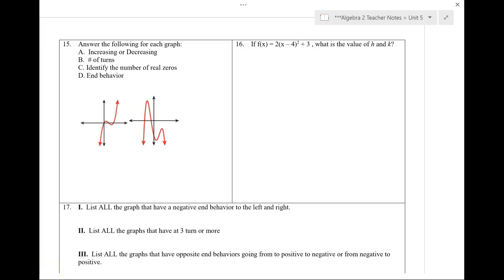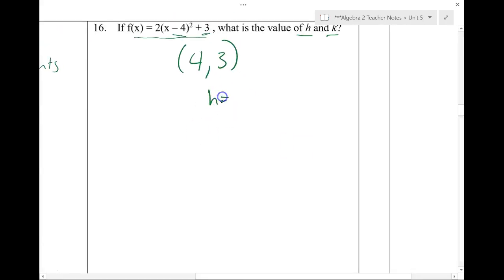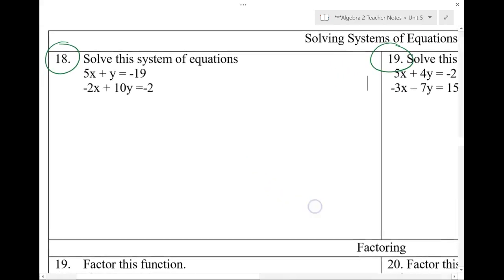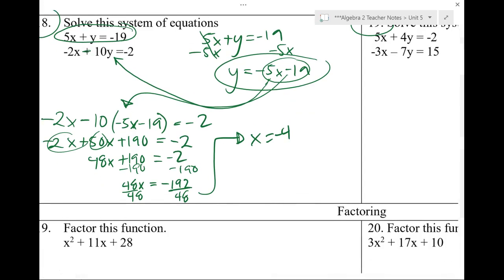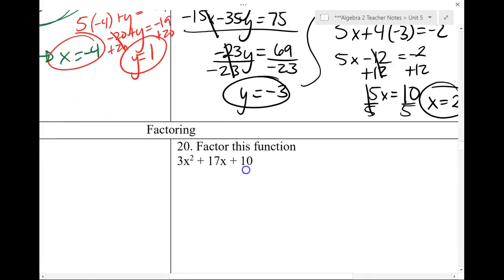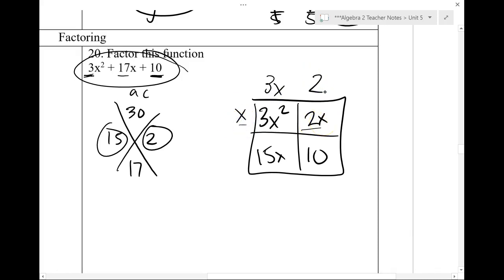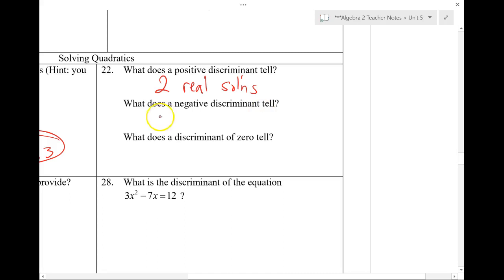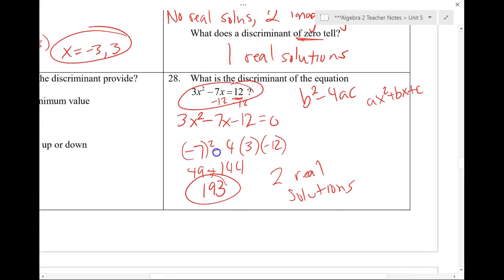Algebra 2 Semester 1 Final Review - Part 2 (page 3-4)